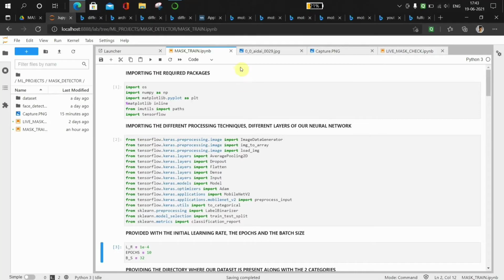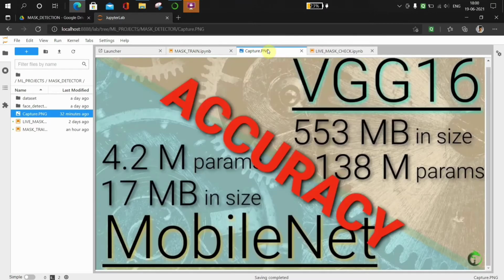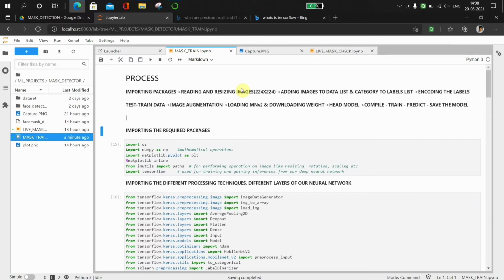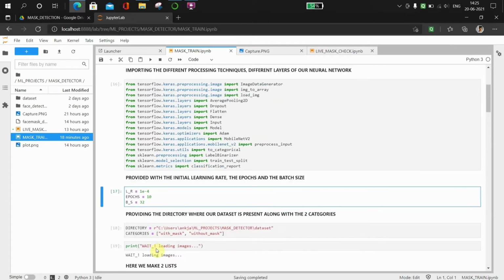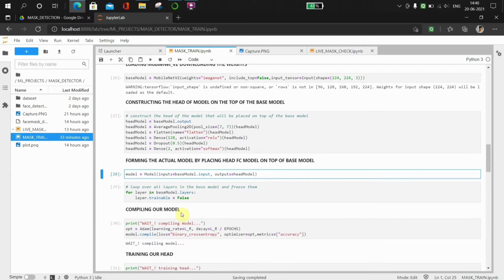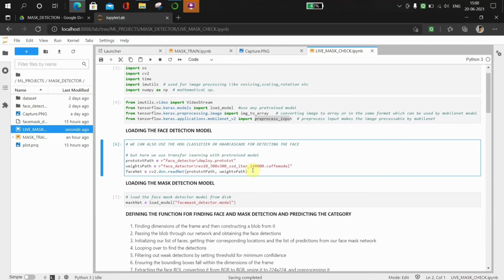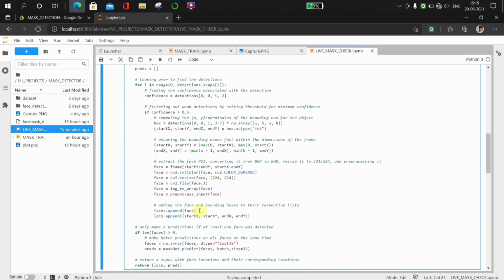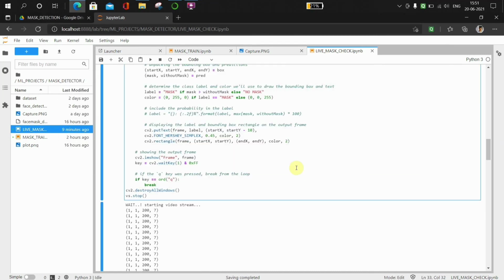LIVE MASK DETECTION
# Using the Mobilenet_v2 architecture we created our mask detection model.
# For face recognition we used a pre-trained model. We may use the HOG classifier or  Haarcascade.
# For the live detection of mask we have the function find_and_predict_mask( ) which uses facenet to identify mask and masknet to predict mask.